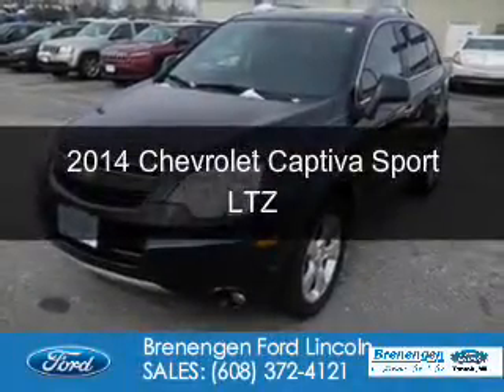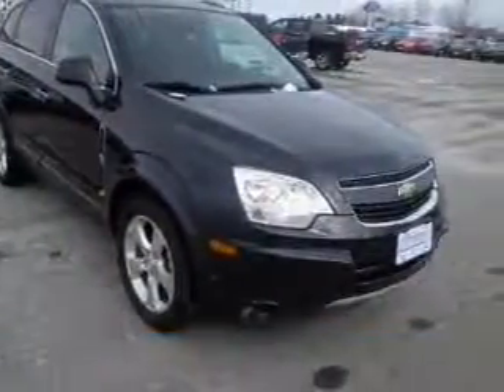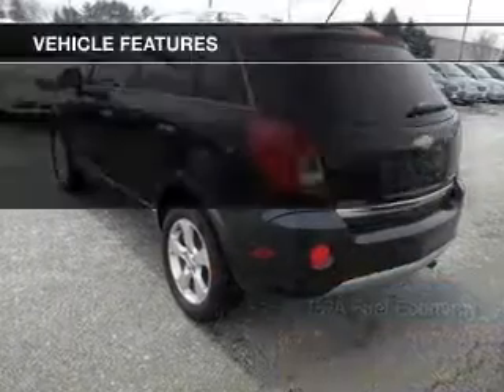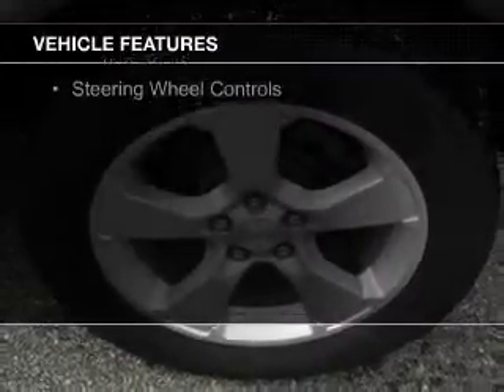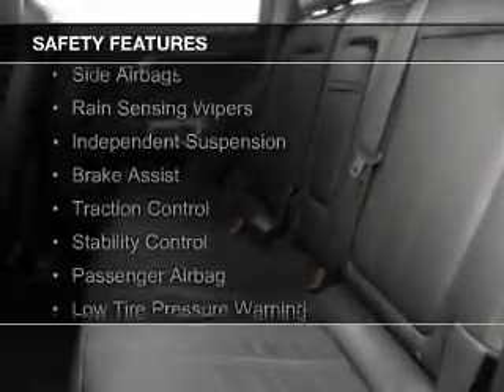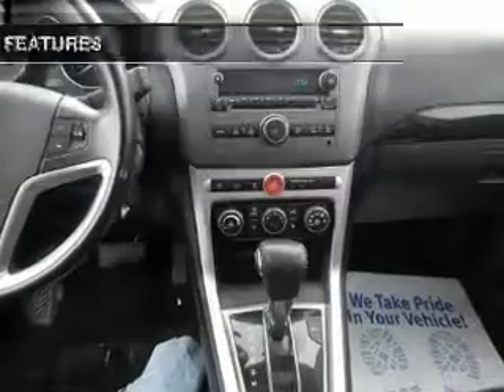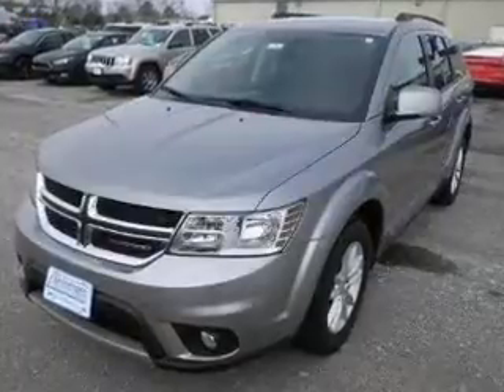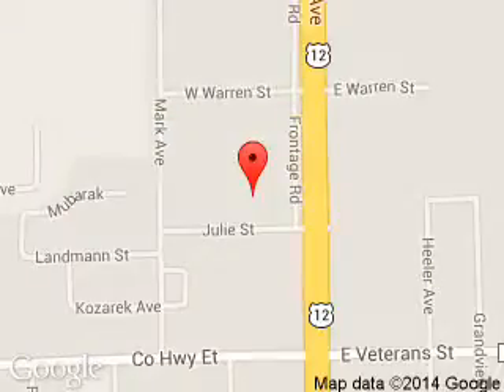2014 Chevrolet Captiva Sport - Tomah WI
Phone:
Year: 2014
Make: Chevrolet
Model: Captiva Sport
Trim: LTZ
Engine: 2.4 liter inline 4 cylinder 16 valve
Transmission: 6-Speed Automatic
Color: Blue
Mileage: 54339
Address:
1200 North Superior Avenue